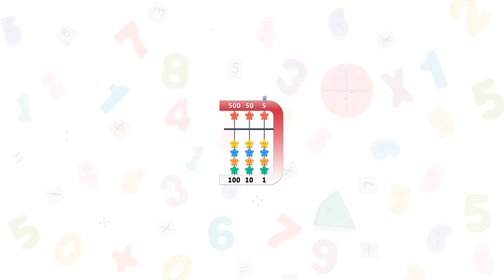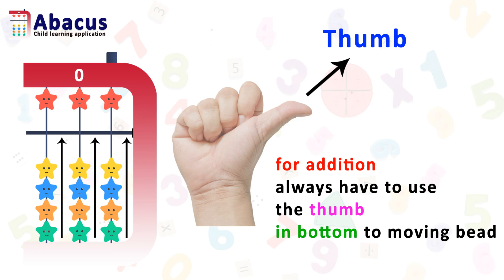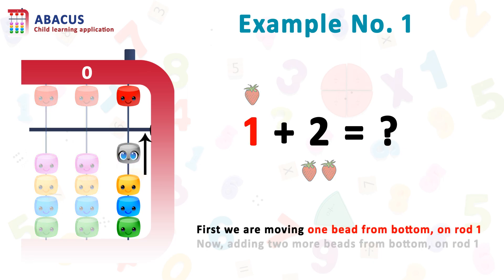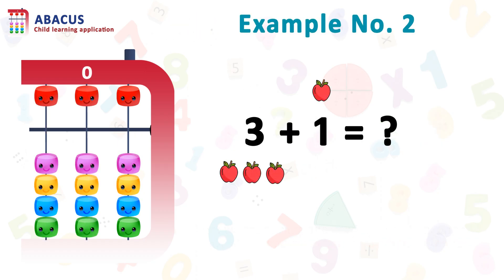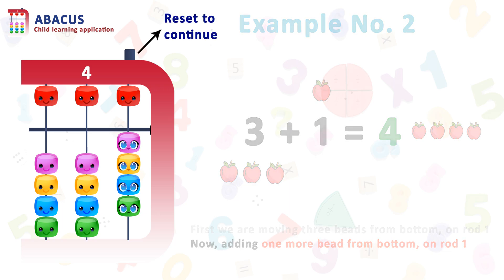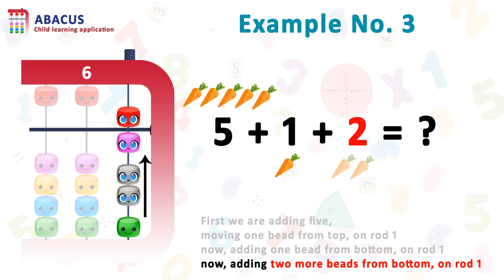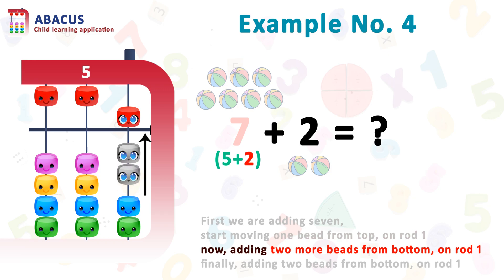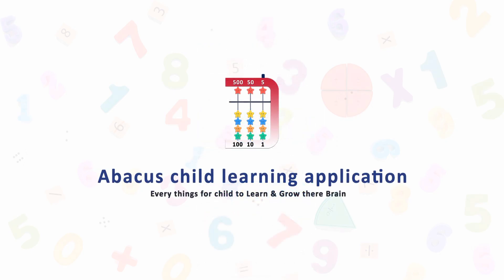𝗦𝗶𝗻𝗴𝗹𝗲 𝗗𝗶𝗴𝗶𝘁 𝗔𝗱𝗱𝗶𝘁𝗶𝗼𝗻 || Abacus Tutorial || Step by Step Guide || Basic Addition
In this informative tutorial, "Abacus Addition Mastery: Learn 𝗦𝗶𝗻𝗴𝗹𝗲 𝗗𝗶𝗴𝗶𝘁 𝗔𝗱𝗱𝗶𝘁𝗶𝗼𝗻 with Ease | Step-by-Step Guide," we dive into the world of abacus math to help you enhance your mental math skills and conquer single-digit additions effortlessly.

If you're looking to improve your arithmetic skills, then this is the video for you! In this guide, I'll teach you everything you need to know about the Abacus method and how to use it to solve single-digit additions quickly and easily. Watch and learn, and let the Abacus Addition Mastery guide you to success in your mathematical studies!

📱 𝗔𝗯𝗮𝗰𝘂𝘀 𝗟𝗲𝗮𝗿𝗻𝗶𝗻𝗴 𝗔𝗽𝗽:
Enhance your learning experience with our Abacus Learning Application!
𝗧𝗼 𝗝𝗼𝗶𝗻 our 𝑨𝒃𝒂𝒄𝒖𝒔 𝑷𝒓𝒐𝒈𝒓𝒂𝒎𝒎𝒆 𝗗𝗼𝘄𝗻𝗹𝗼𝗮𝗱 𝗔𝗯𝗮𝗰𝘂𝘀 𝗮𝗽𝗽𝗹𝗶𝗰𝗮𝘁𝗶𝗼𝗻 from Google Play Store 👇👇👇😍😇

This app will 𝗵𝗲𝗹𝗽 𝘆𝗼𝘂𝗿 𝗰𝗵𝗶𝗹𝗱𝗿𝗲𝗻 𝘁𝗼 𝗹𝗲𝗮𝗿𝗻 about Numbers, Addition, Subtraction, Multiplication and Division using Abacus.

Abacus Child learning app is suitable for children age 5 and up, who know about numbers and some basic addition and subtraction.

If you find this video helpful in boosting your single-digit addition skills with the abacus, please consider giving it a thumbs up and subscribing to our channel for more exciting math tutorials.

Let's embark on this journey together as we unlock the magic of the abacus and take your mental math abilities to new heights. Are you ready to become an addition master? Let's find out! 🧮✨